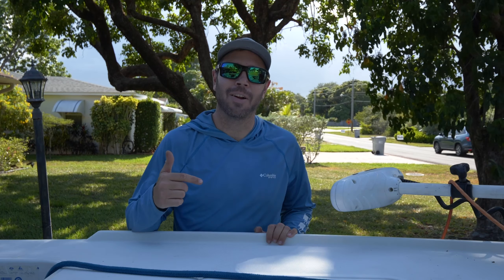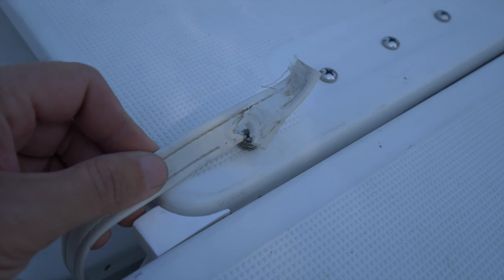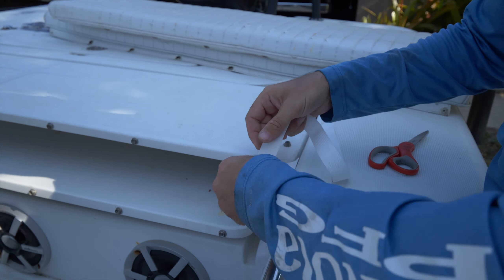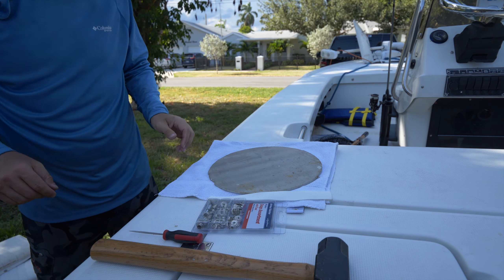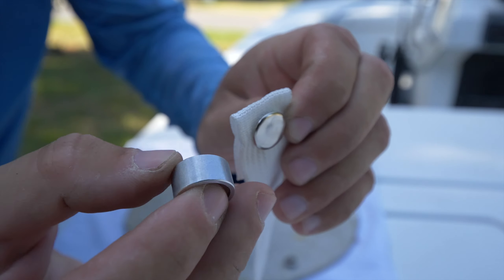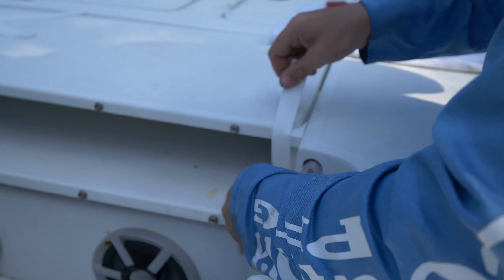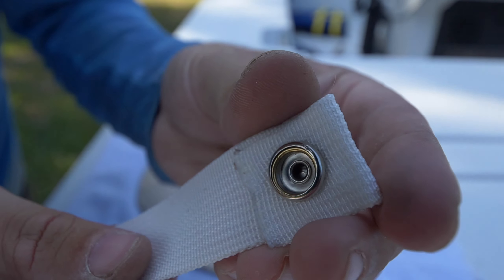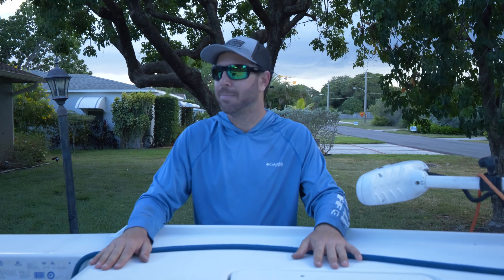How To Make Snap Straps For Boats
A quick and easy project you can do at home for boats, cars, campers, RV's, and anything else you need to make a strap to hold something down. Easy DIY project for everyone.

Unfortunately I had contacted the manufacturer of my boat for replacement seat hold down straps first. They are under new ownership, and they stink. It took 4 weeks for replacement straps to arrive. When they did, they had manufactured them 2 inches too long! The seat would not properly hold down, and would flop all over the place. It eventually broke the straps because of the slack they provided. I wasn't going to go through the company again, so I decided to make them myself using some basic supplies you can get at any local marine store. Hardly any tools are required, and literally anyone can make these with ease. Hopefully this DIY how to is helpful to you guys.

~Eric